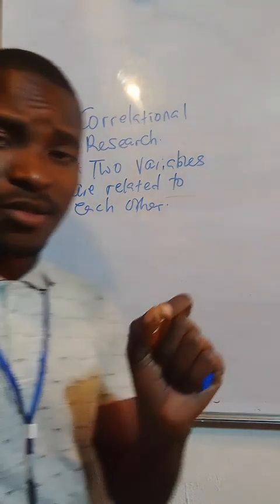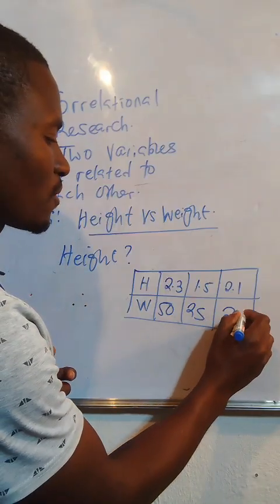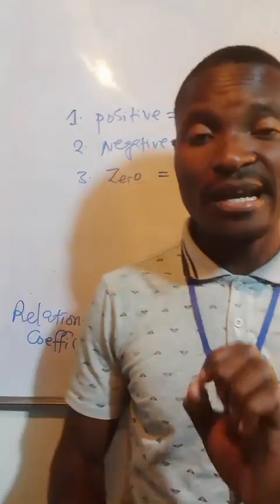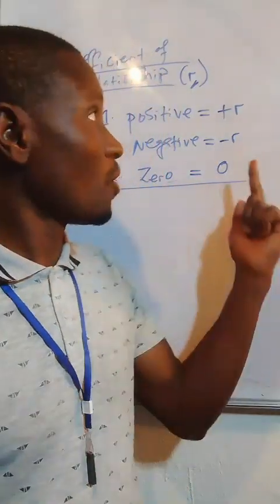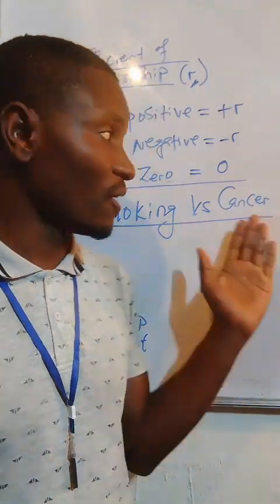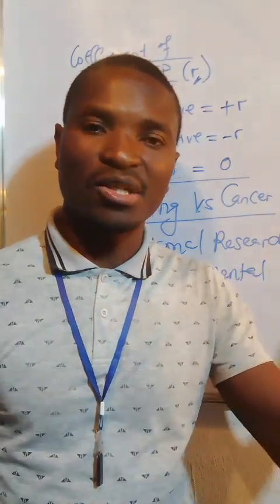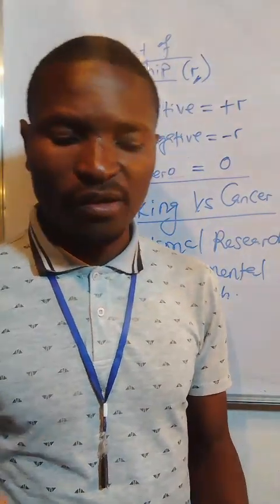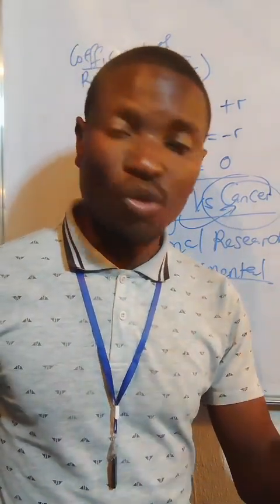Correlational Research || What it is and Types of relationship correlation research #2025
Understand the basics of correlation research and how it can be used.